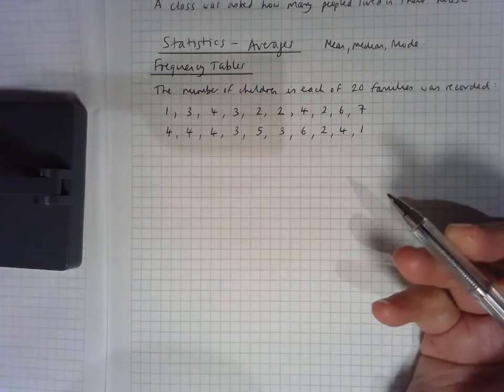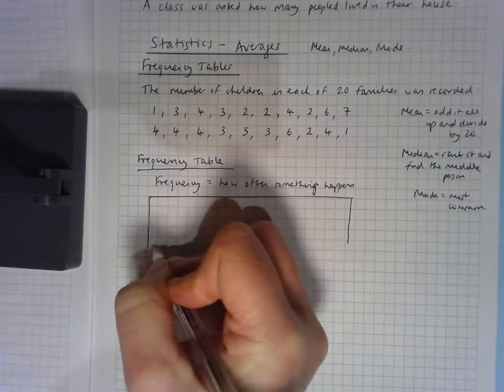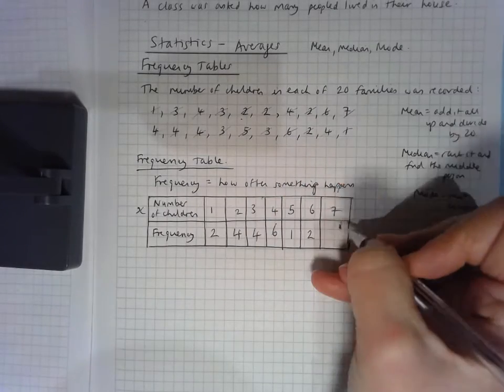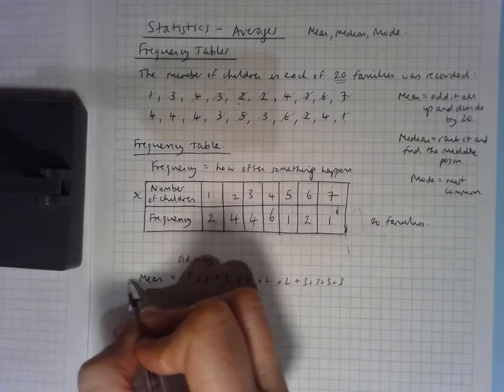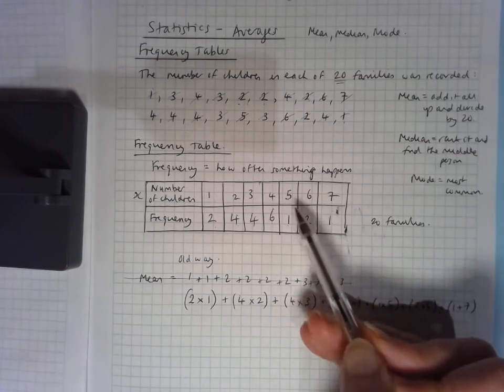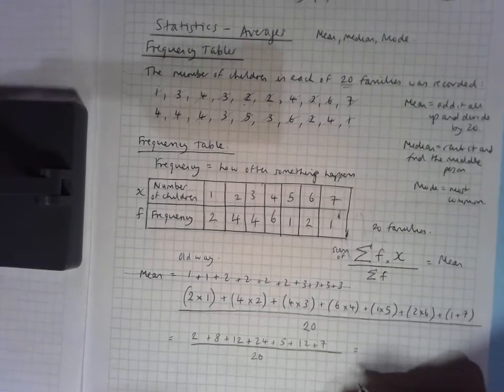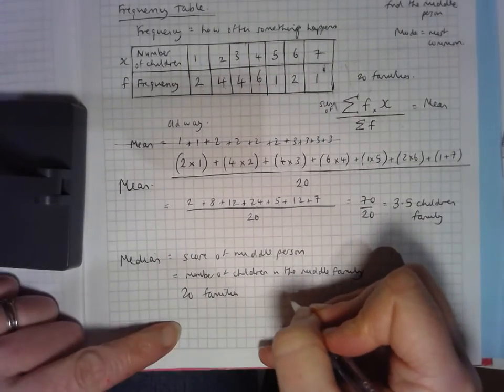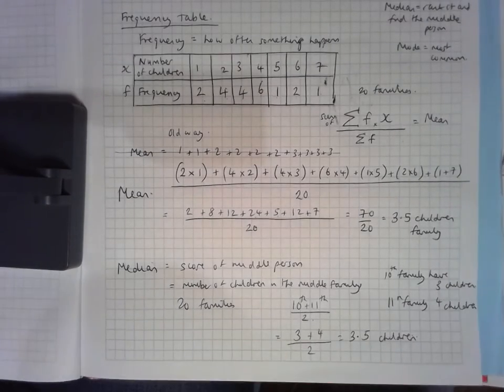Statistics Frequency Tables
How to complete a Frequency Table
How to find the mode, median and mean from a Frequency Table